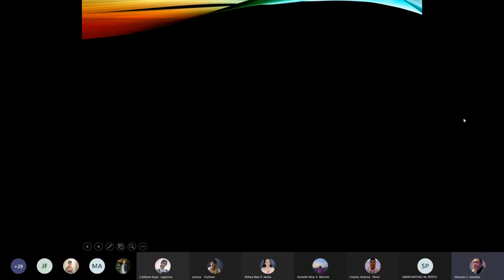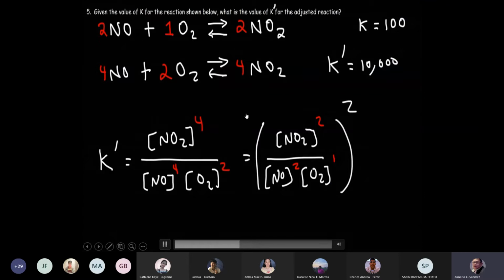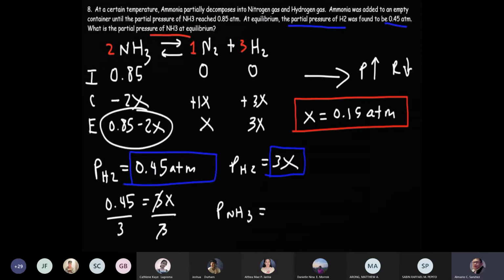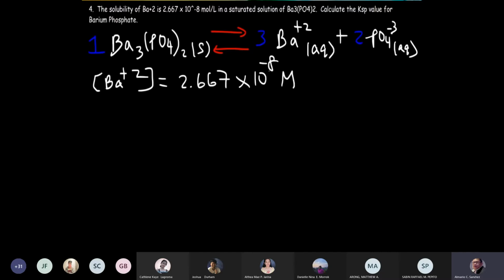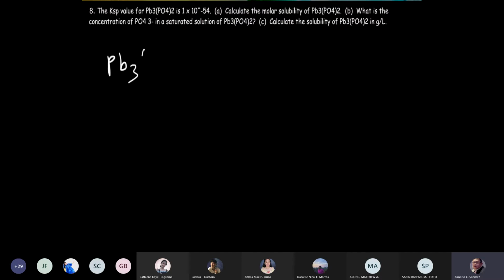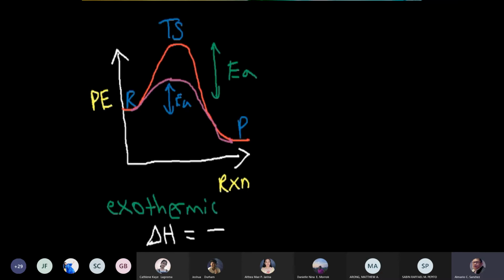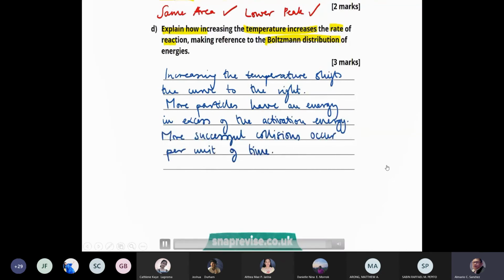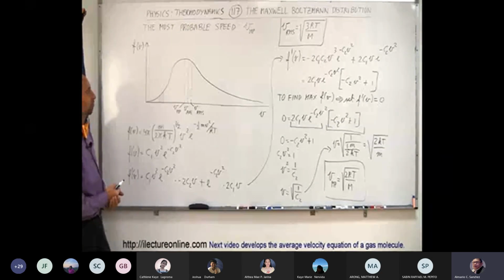6 Reaction Kinetics A Review 3 (CRE Meeting Recording)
CHE362